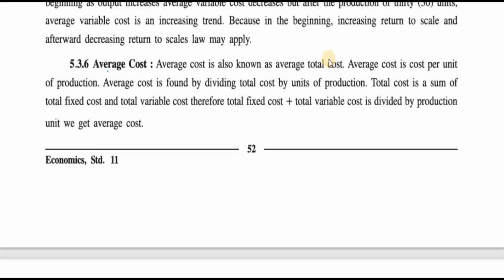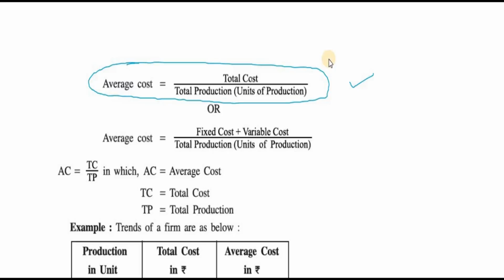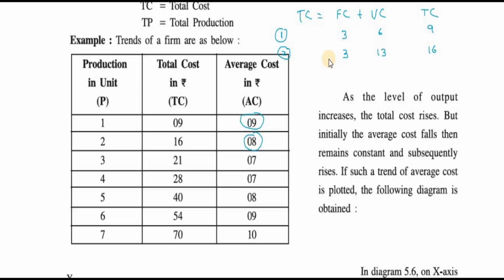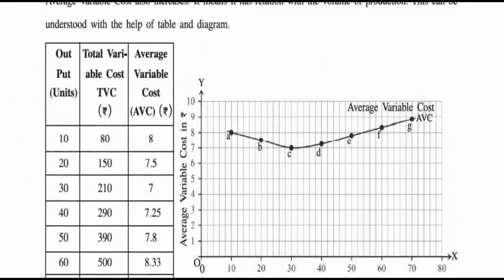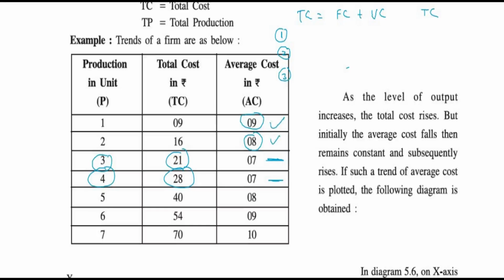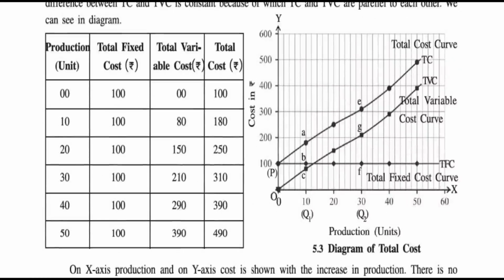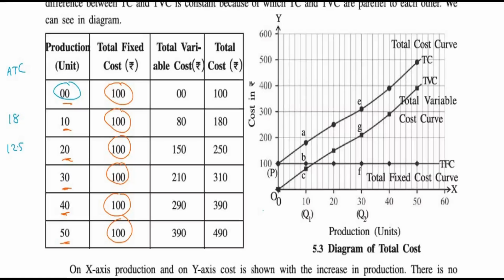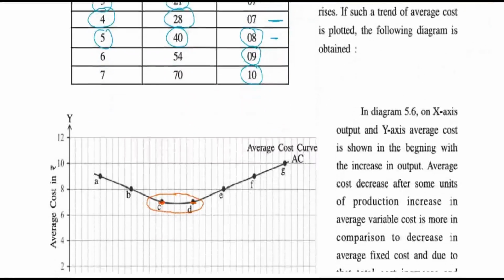STD 11 ECONOMICS CH 5 VIDEO 6 (COST OF PRODUCTION & CONCEPT OF REVENUE)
GUJARAT BOARD SYLLABUS